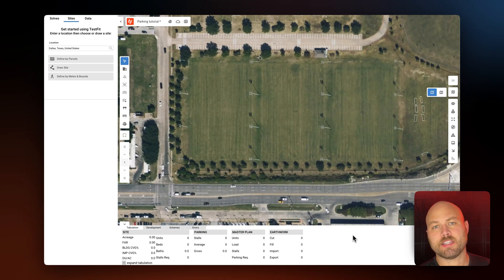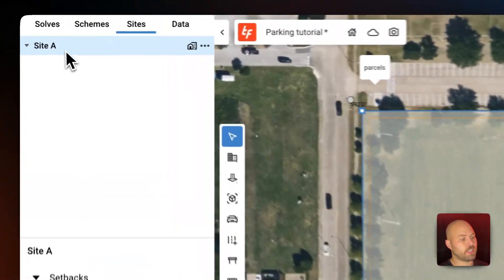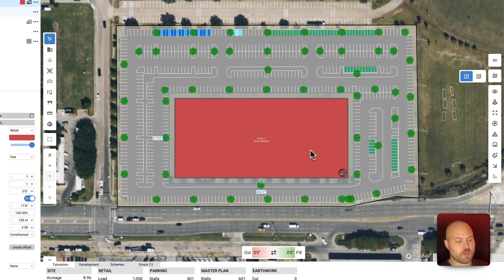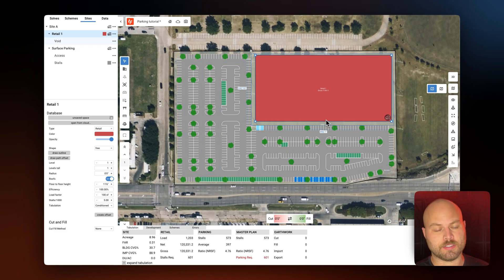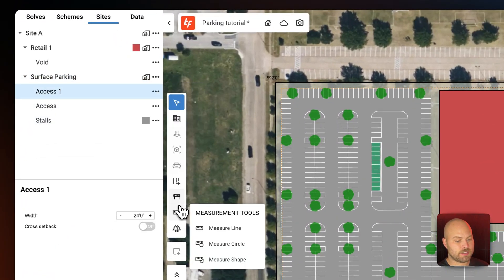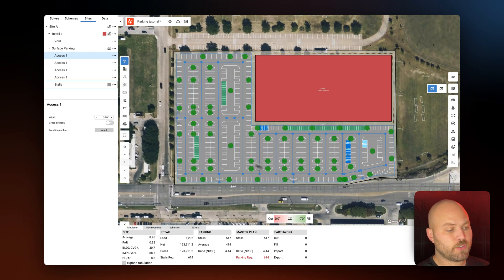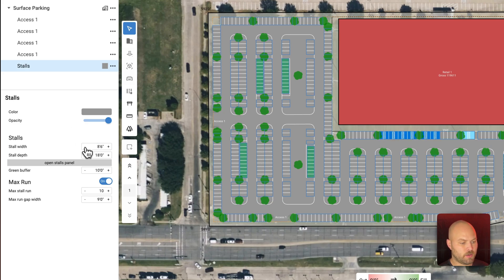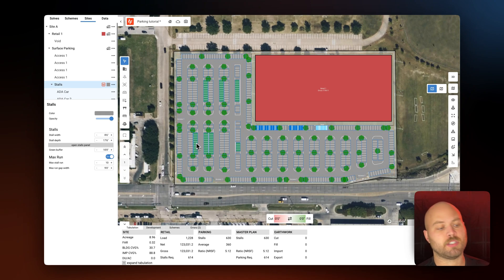Optimize Your Surface Parking Layout with TestFit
Discover how to optimize surface parking layouts using TestFit, enhancing retail site efficiency through automated adjustments and manual edits.

🏢 Adjust building position and see automatic updates to layout and stall count
↔️ Change parking row orientations for improved customer access
🚘 Adjust drive aisle width and turn radius to enhance site circulation
📈 Optimize stall dimensions to meet parking requirements
✅ Achieve a fully optimized surface parking lot with manual tweaks

to get started!